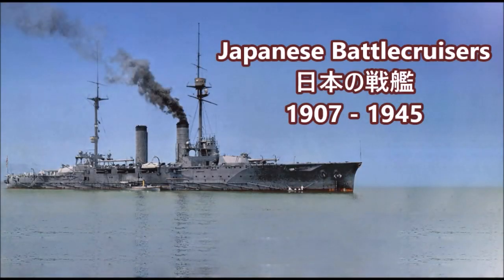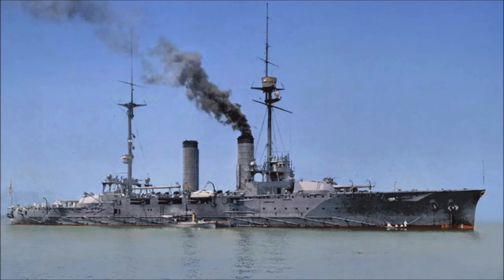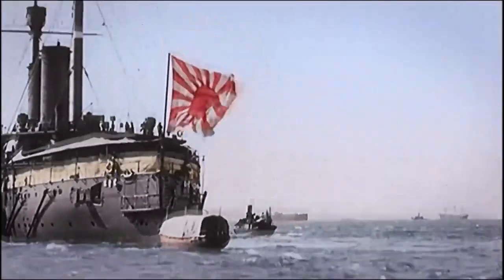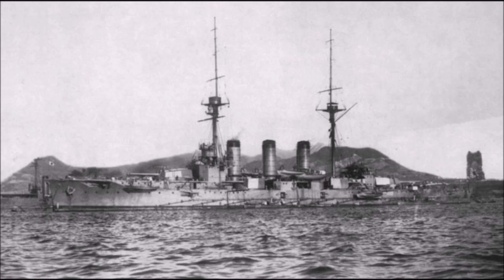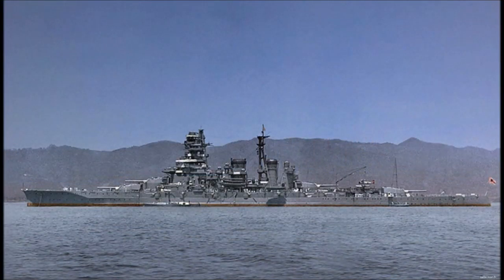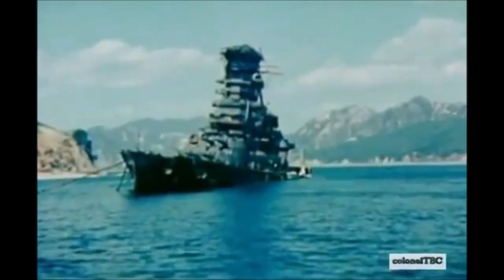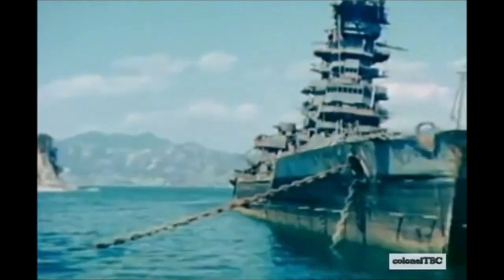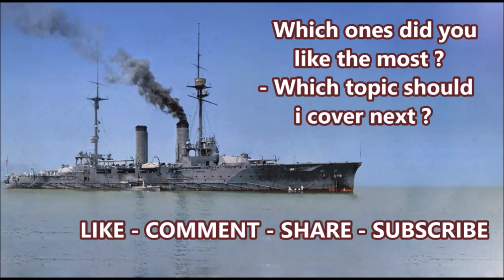Battlecruisers of Japan ( 1907 - 1945 )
Japanese Battlecruisers ( 日本の戦艦  ):
Tsukuba-class(筑波型 巡洋戦艦 Tsukuba-gata jun'yōsenkan )Battlecruisers ( 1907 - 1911 ) ( IJN Tsukuba 筑波 + IJN Ikoma 生駒 )
Ibuki class (伊吹型 Ibuki-gata)Battlecruisers ( 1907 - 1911 )( IJN Ibuki 伊吹 + IJN Kurama 鞍馬 )
Kongō-class battlecruiser (金剛型巡洋戦艦 Kongō-gata jun'yōsenkan) ( 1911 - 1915 ) ( 金剛 Kongo ,比叡 Hiei ,霧島 Kirishima,榛名 Haruna )
Amagi Class (天城型 Amagi-gata) Battlecruiser from 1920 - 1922 - ( IJN Akagi 赤城 , IJN Amagi 天城 , IJN Atago 愛宕 , IJN Takao 高雄(ex-愛鷹 Ashitaka )